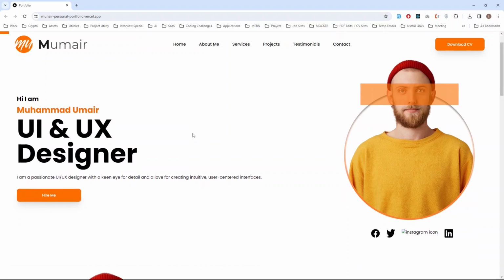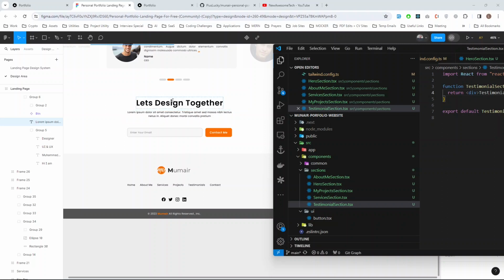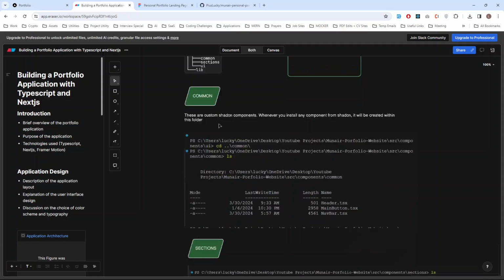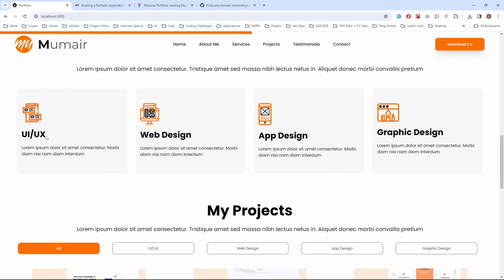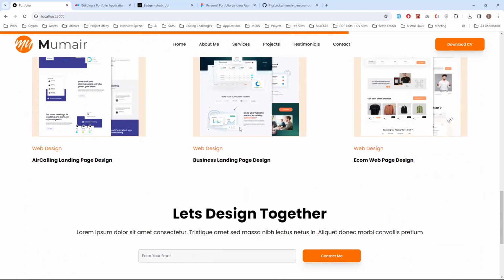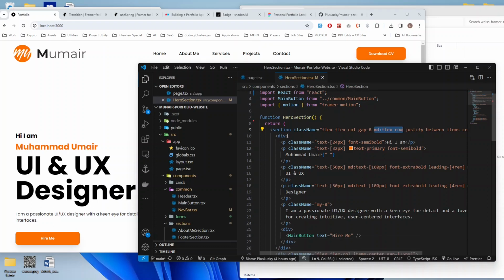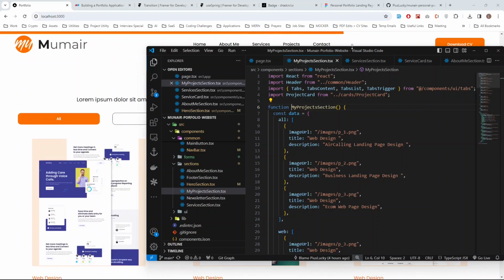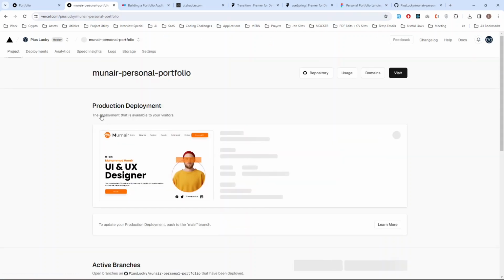Build and Deploy Nextjs14 website with Shadcn, Tailwind, & Typescript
Welcome, developers! In this comprehensive tutorial, we dive deep into the world of web development as we build a modern Nextjs14 website. Join us as we leverage the power of Next.js 14, harness the type safety of TypeScript, enhance the UI with Shadcn, and style it all up with the efficiency of Tailwind CSS.

✨ Appreciation
All thanks to figma community for the design

By the end of this tutorial, you'll have a sophisticated and high-performing portfolio website, ready to showcase your skills and impress both users and fellow developers. Let's code together and take your development journey to new heights! 💻✨